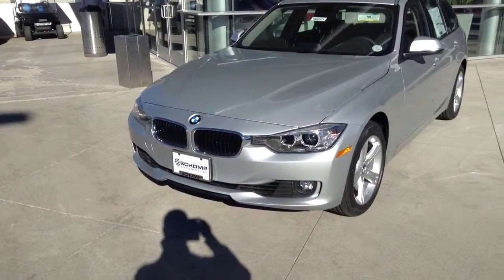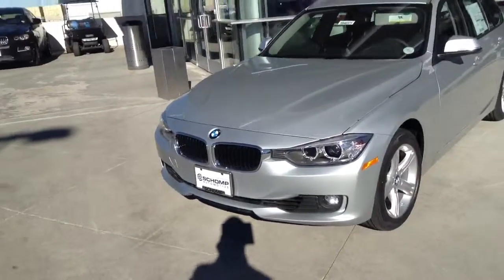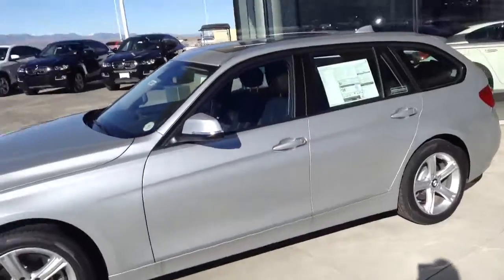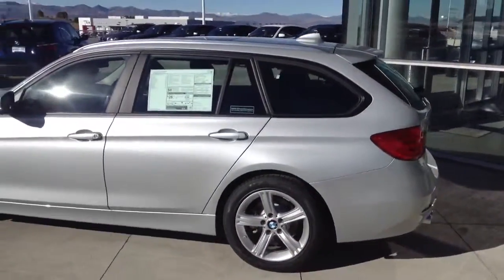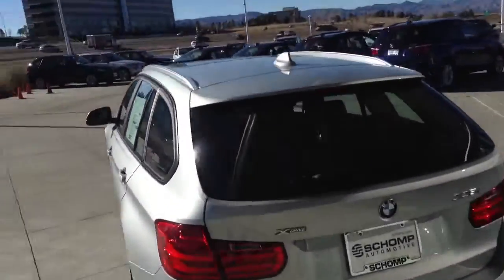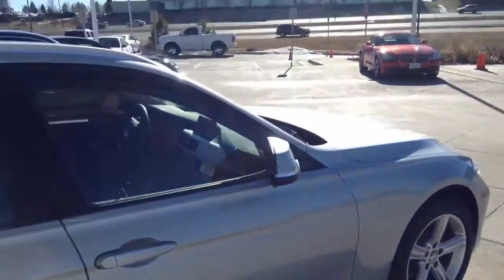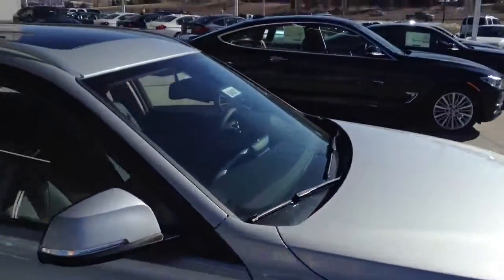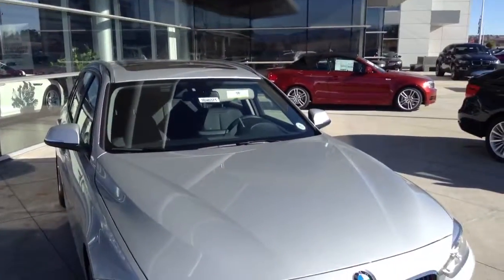2014 diesel sports wagon